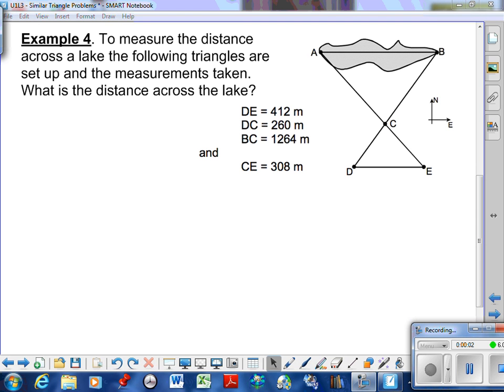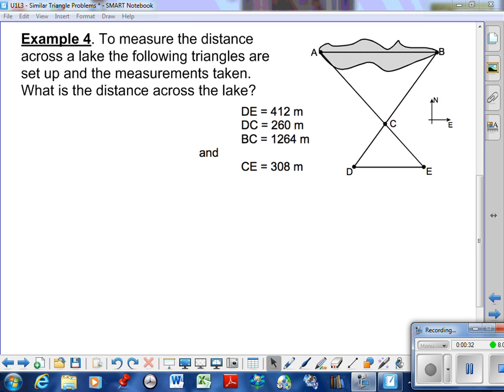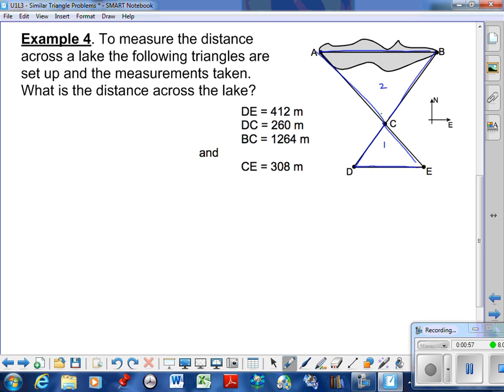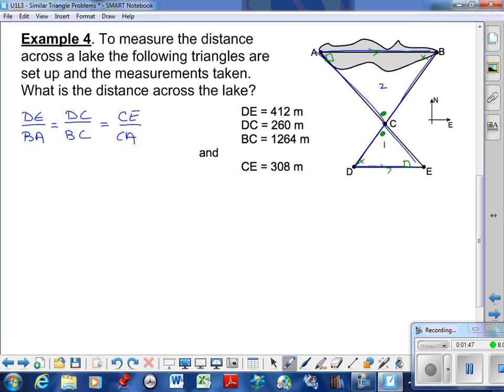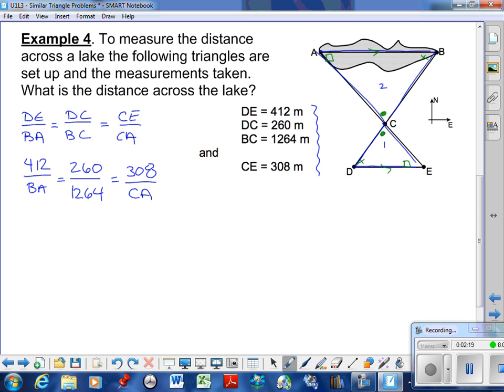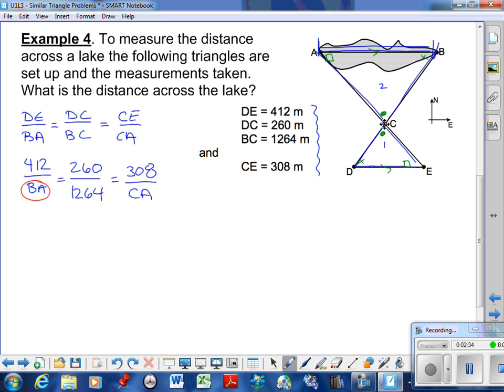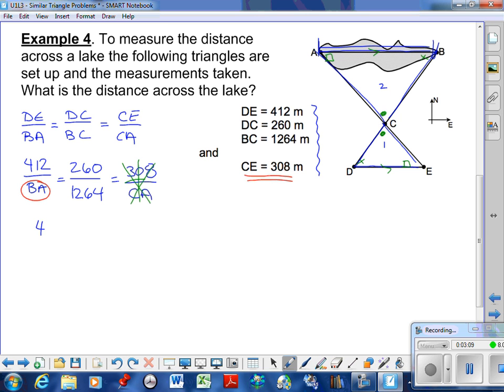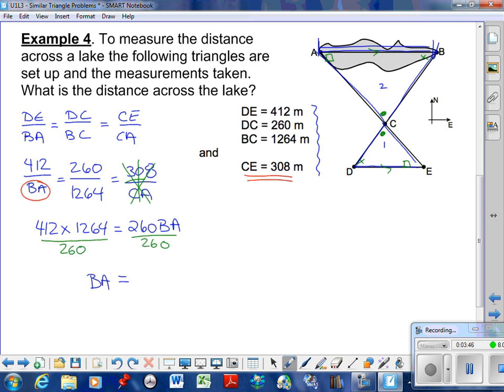U1L3 Similar Triangle Problems Part2